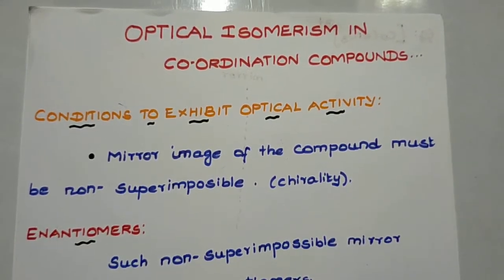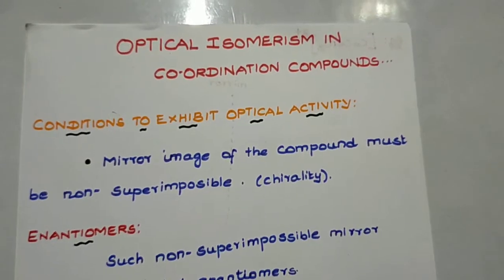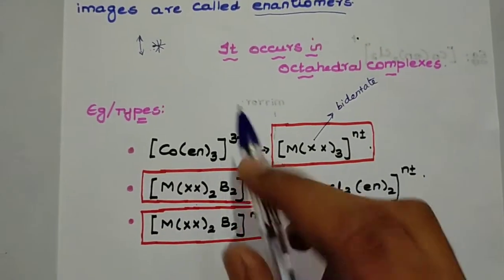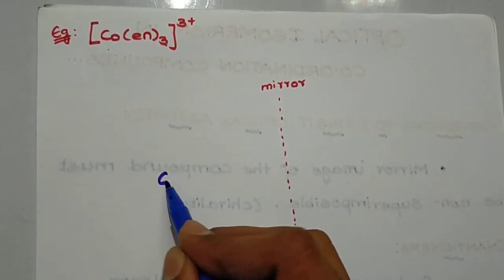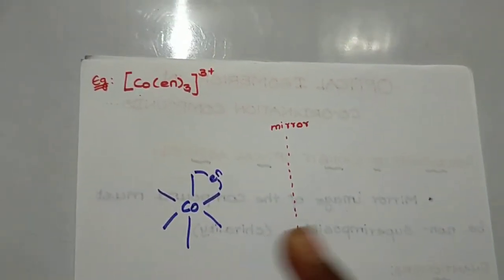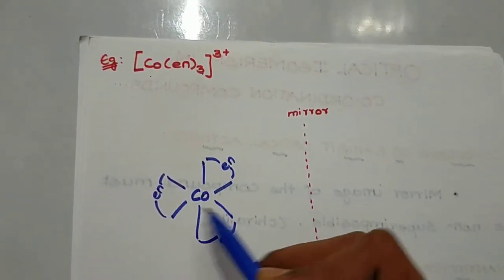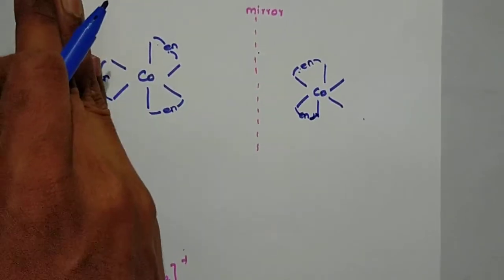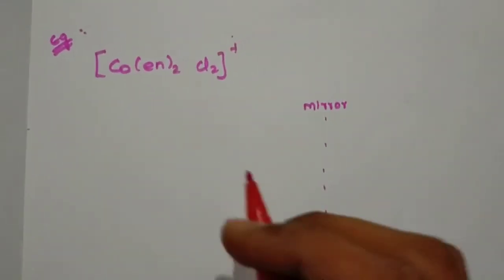Optical Isomerism in Coordination compounds class12 (ஒளி சுழற்சி மாற்றியங்கள்)in Tamil/தமிழ்...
This video clearly explains the concept of Optical Isomerism in Coordination compounds class12 in Tamil/தமிழ்...